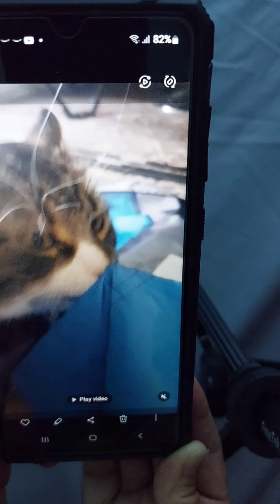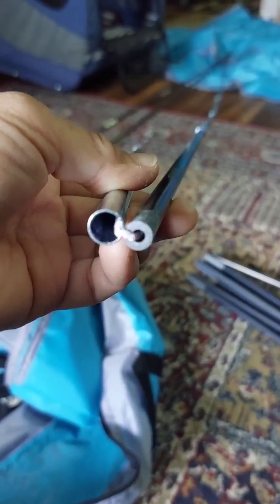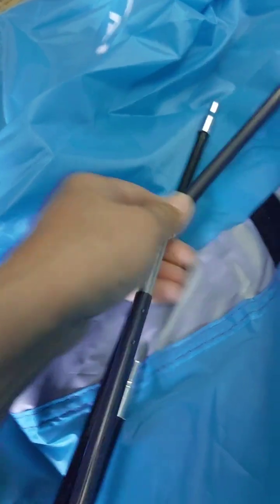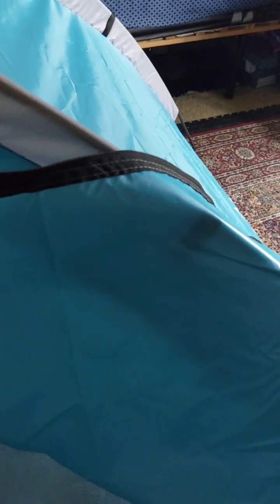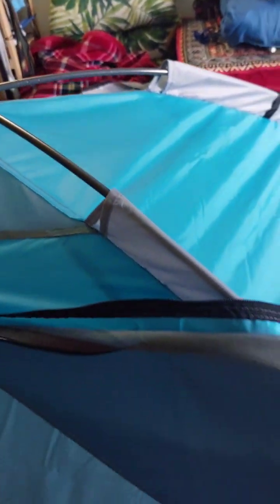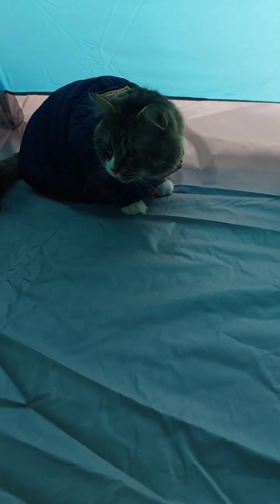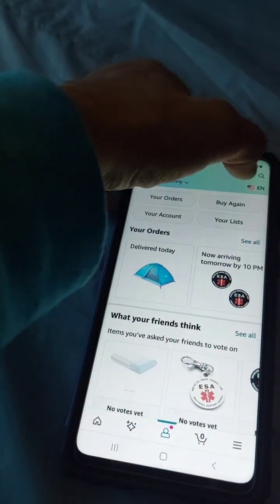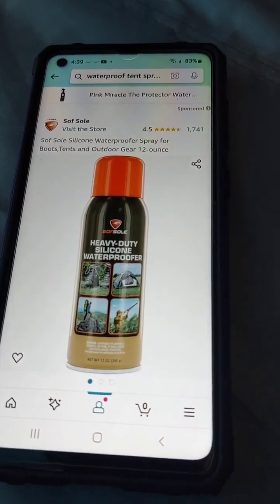Tent DIY Amazon save money deals!😸😃👍